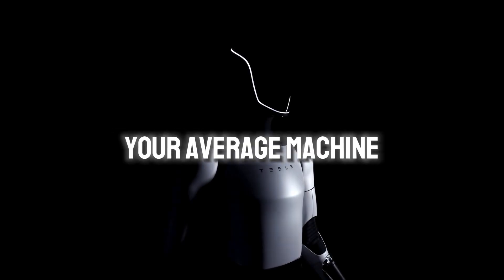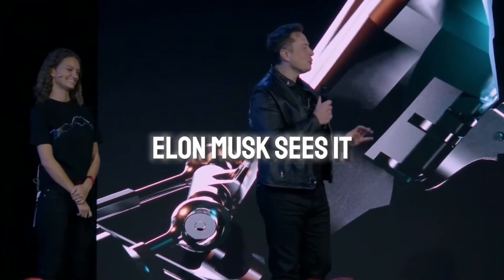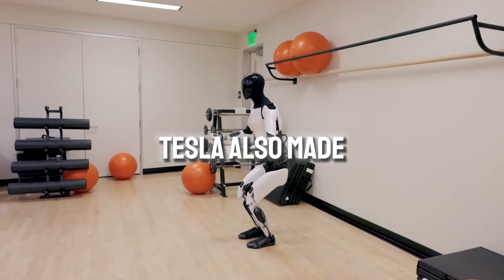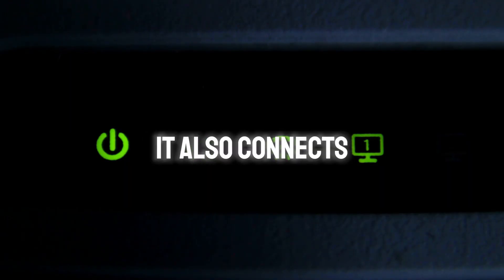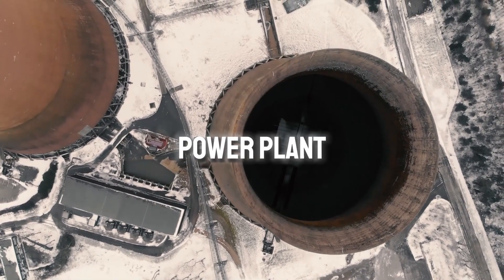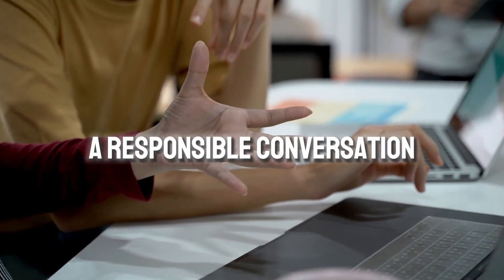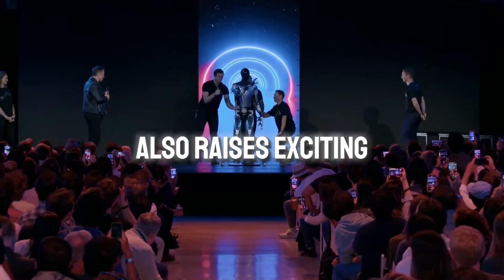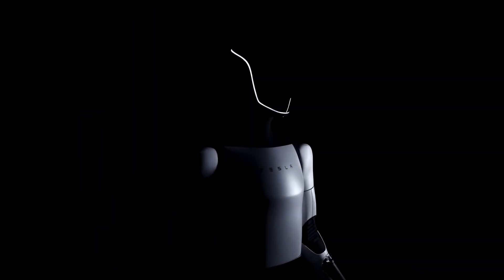The Truth About Tesla Robot, Optimus, Elon Musk's Robot Exposed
Elon Musk's highly anticipated Tesla robot, Optimus, has finally been unveiled - but does it live up to the hype? In this in-depth video, we separate fact from fiction and reveal the unvarnished truth about Tesla's humanoid robot.

We'll dive into the real capabilities demonstrated by the Optimus prototype at Tesla's AI Day event. What can this robot actually do right now, and how does it compare to decades-old humanoid robots like Honda's Asimo?
You'll hear directly from leading robotics experts as they analyze Optimus' locomotion, dexterity, sensors, and AI-powered perception. We'll look at the technical breakthroughs and shortcomings to give you an unbiased assessment.
Beyond the prototype's current state, we'll explore Elon Musk's ambitious vision for mass-producing millions of affordable Optimus robots. Can Tesla really deliver a $20,000 general-purpose robot in the next few years as Musk claims? What roadblocks and challenges lie ahead?
From the potential impacts on the labor force to the philosophical questions around human-robot interactions, we'll examine the broader implications this technology could have on society if successful.
Don't miss this objective, no-hype look at the Tesla Optimus robot.